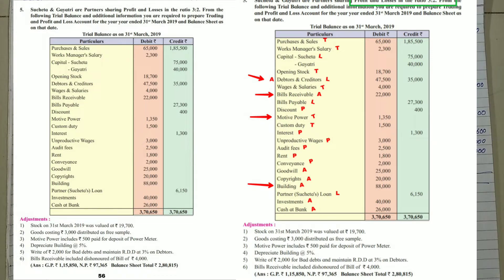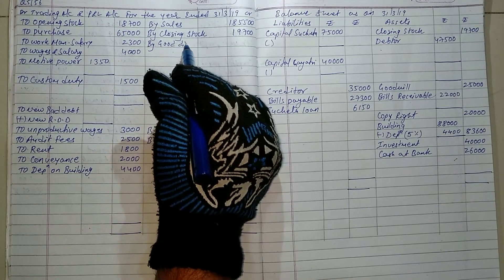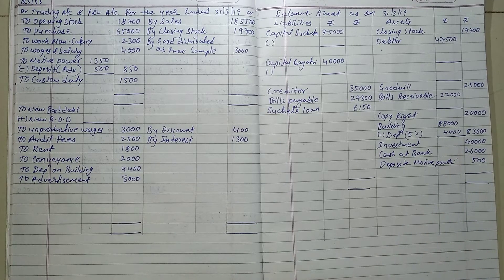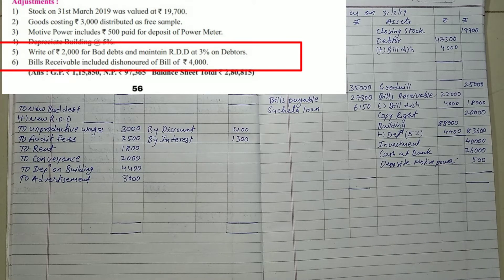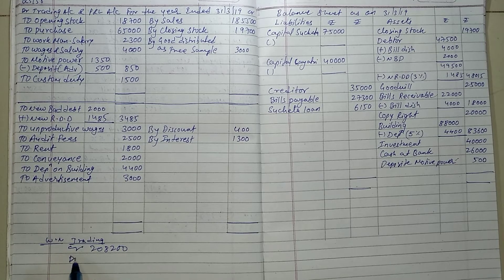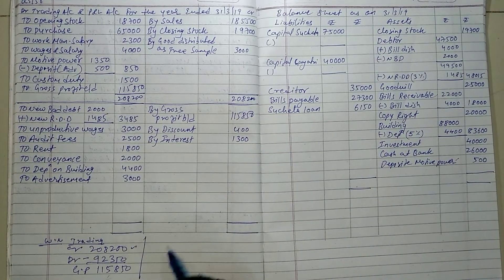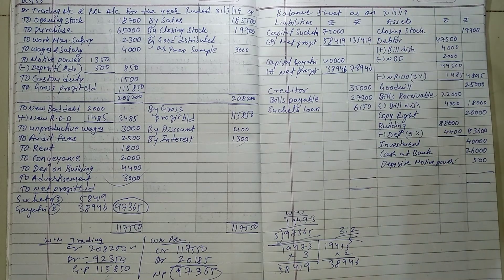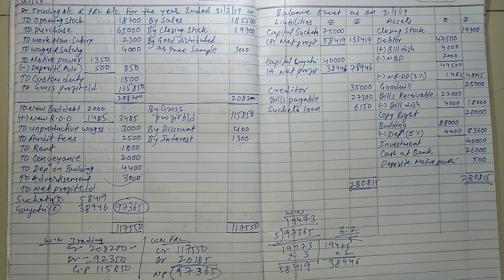HSC BK PARTNERSHIP FINAL A/C, Q5 PG 56. Maharashtra state board.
In this video I had solved Q5 pg no 56 practical problem topic partner ship final account of bookkeeping and account of std 12 maharashtra state board